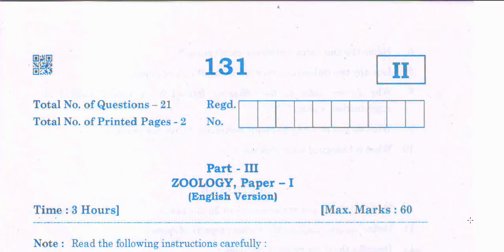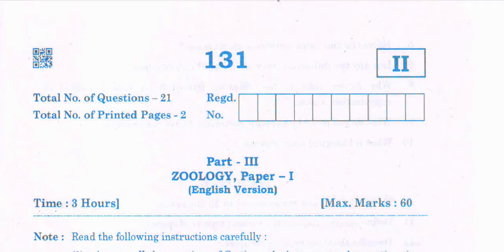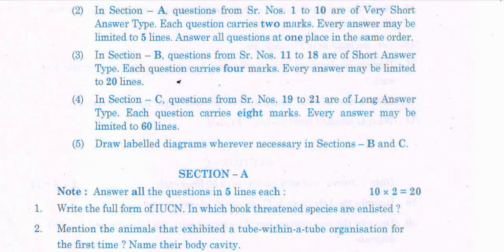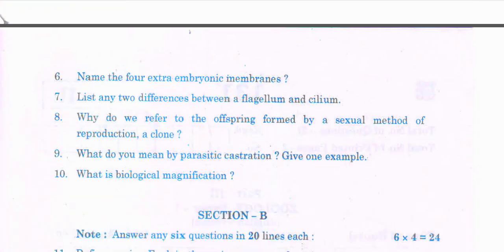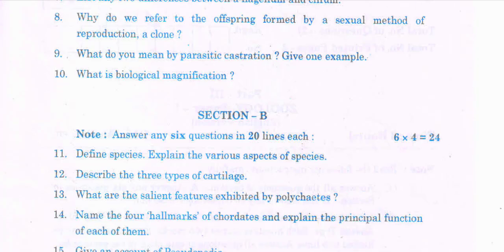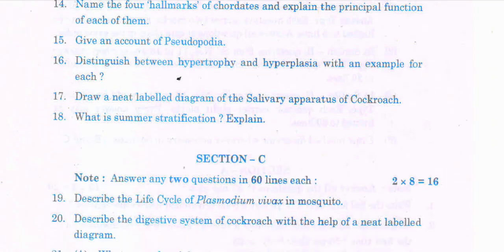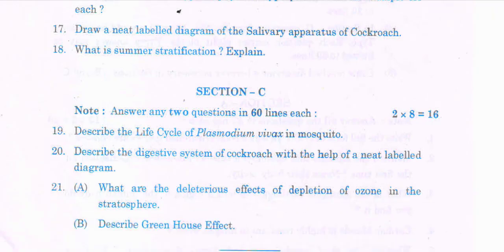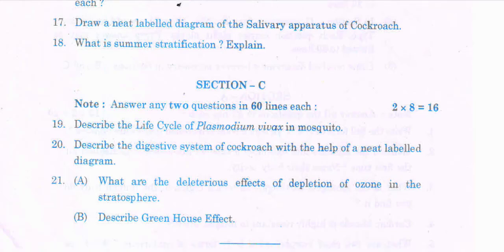Ap Inter first year Zoology-1💯public paper2023-24 | Ap inter 1st year Zoology-1 💯public paper 2024💯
AP inter 1st year Zoology-1 question paper 2022/AP intermediate maths question paper for public exam💯
AP Inter 1st Year Zoology-1 (EM) 2022 Question Paper IPE Boards March 2022 / May 2022
March / May 2022 Zoology-1 1st-year Intermediate question paper of Andhra Pradesh in English medium. APInter APInterZoology-1 Inter Zoology-1
Ap Inter 1st year Zoology-1 paper 2022 | Ap inter 1st year Zoology-1 model paper 2022 || Zoology-1
Ap Inter 1st year Zoology-1 New pattern model paper 2022
ap model paper 2022 final exams
Ap1styearZoology-1
Ap1styearZoology-1modelpaper2023
Zoology-1
ap inter maths 1B question paper 2022 with answers, inter 1st year maths1B public question paper 2022 ap, ap inter supplementary exam 2022 maths 1a question paper
AP Inter 1st Year Maths 1B (EM) 2020, 2019, 2018, 2017, 2016, 2015, 2014 Question Paper - Boards

Zoology-1
Zoology-1
Zoology-1